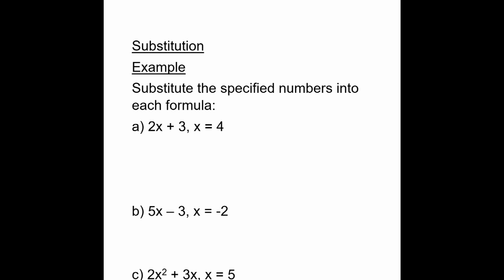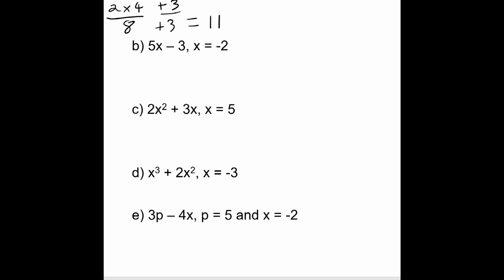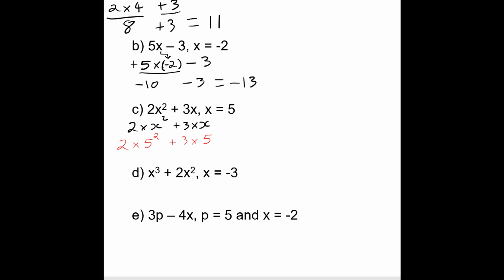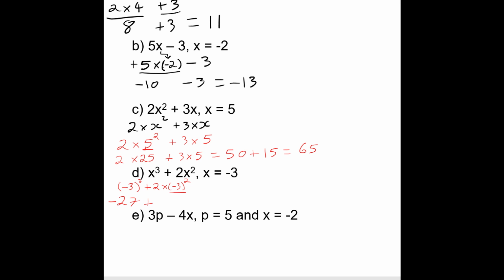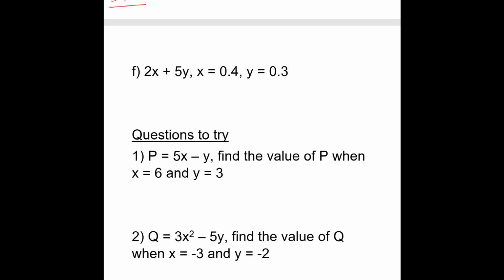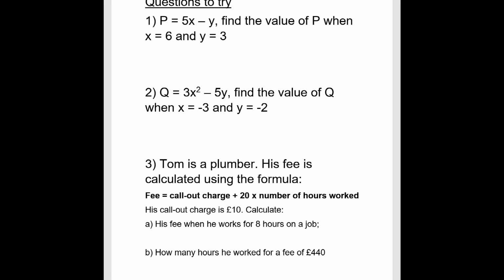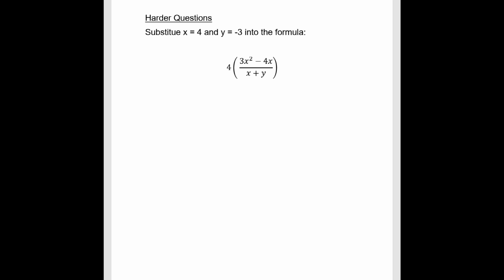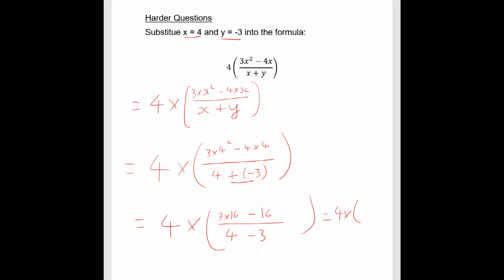Substituting into Expressions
- Foundation, Intermediate, Higher